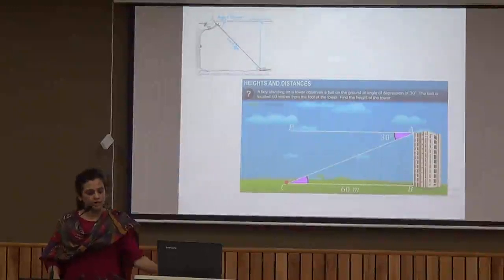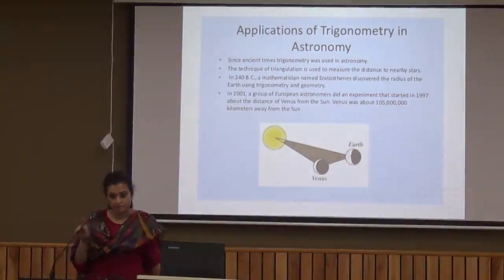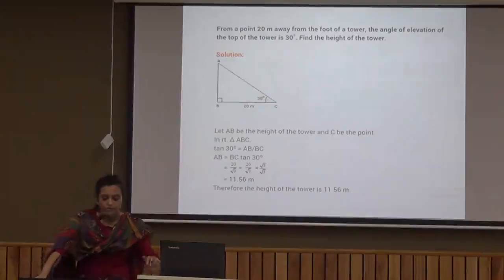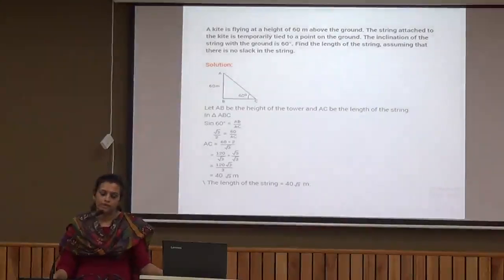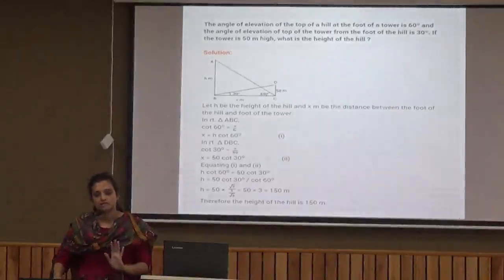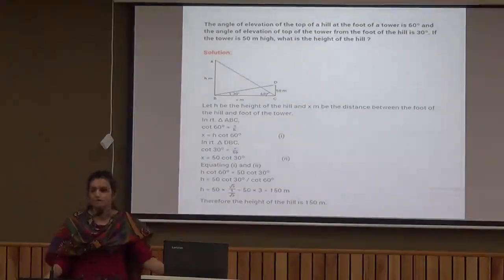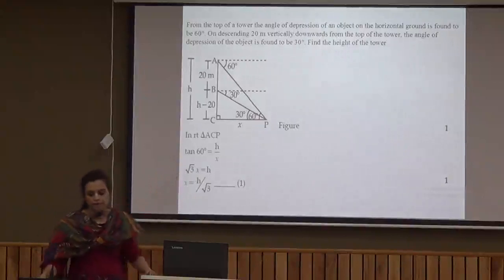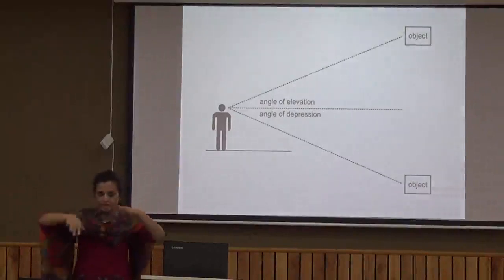applications of trigo part 2 1558658078272